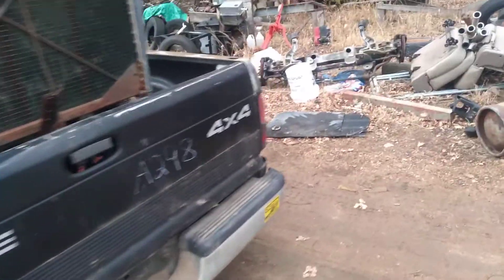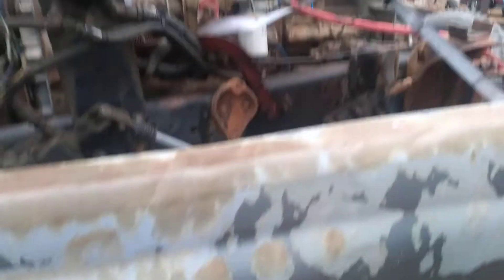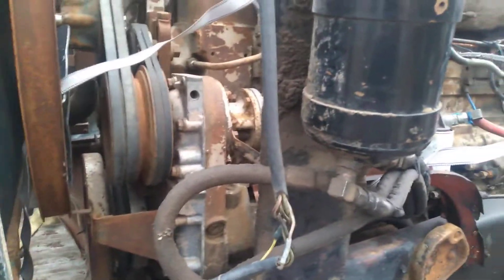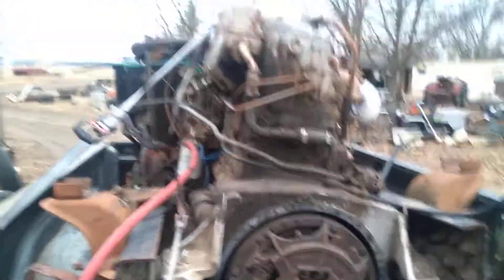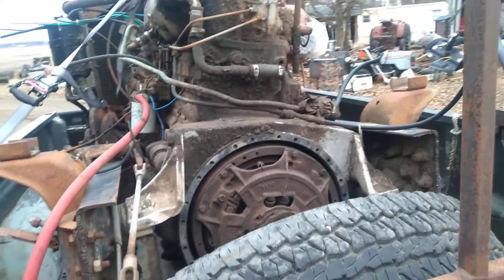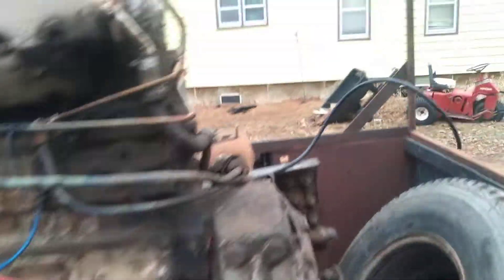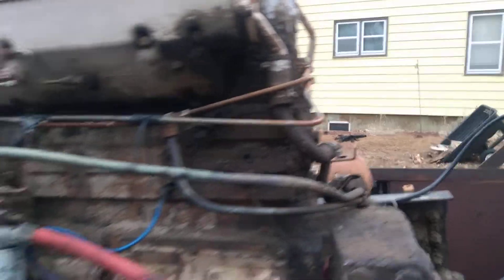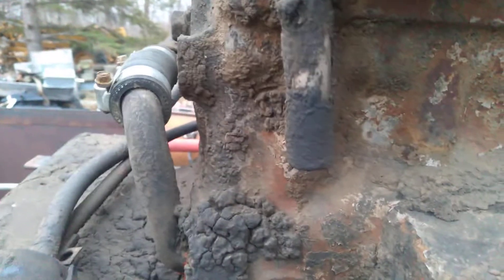Road Trip Over n home safe.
describe plans n engine